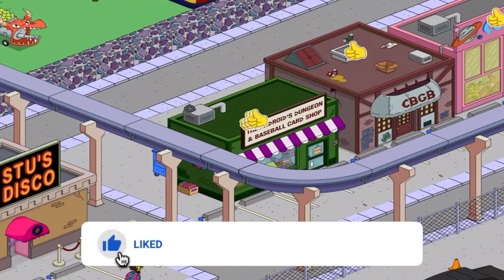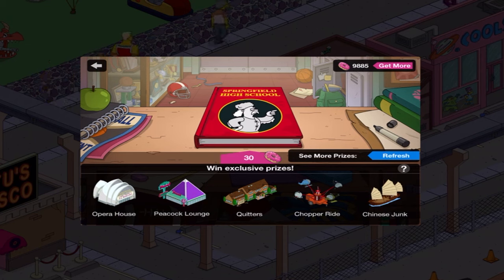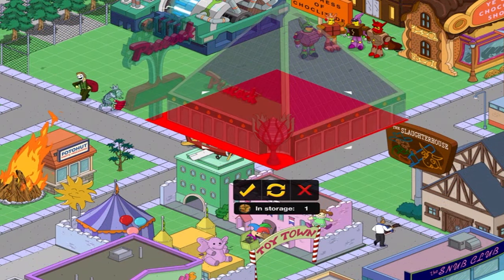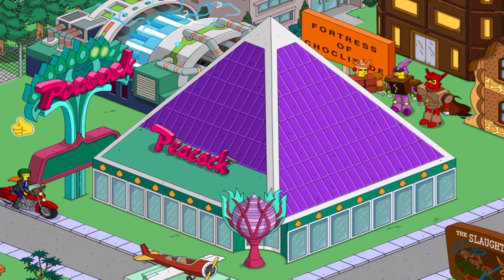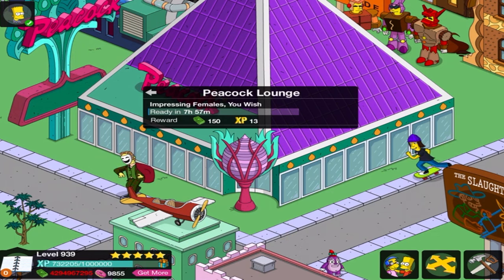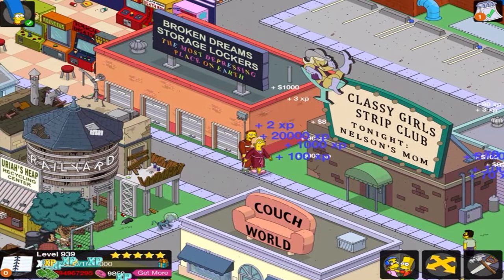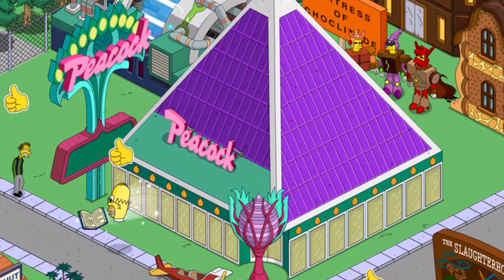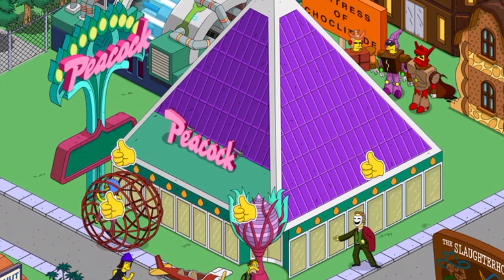The Simpsons: Tapped Out - Peacock Lounge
Peacock Lounge costs 30 donuts in the Yearbook Mystery Box.